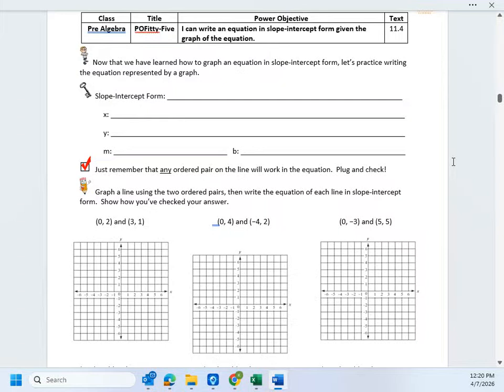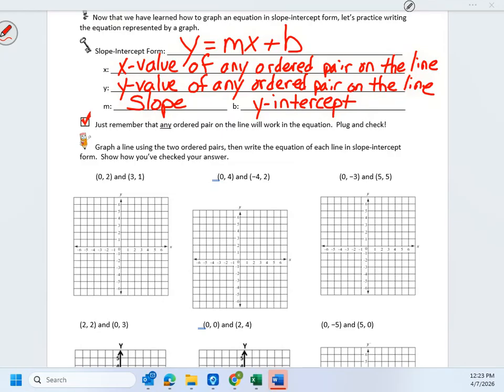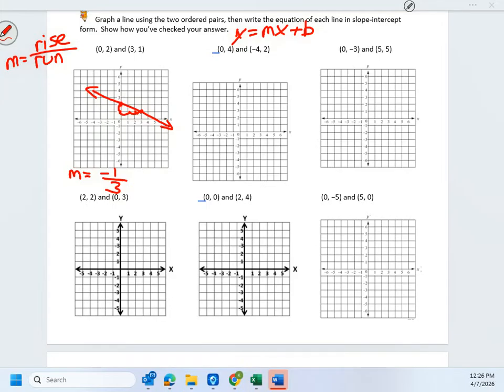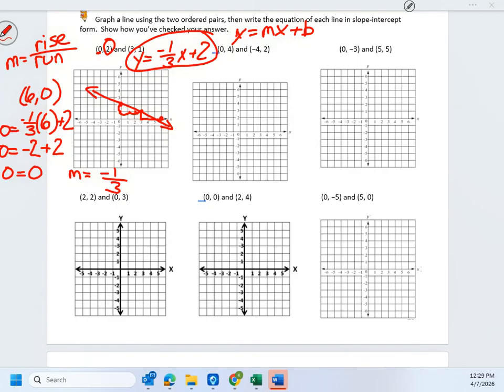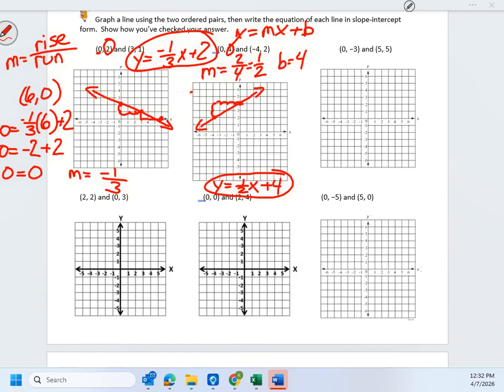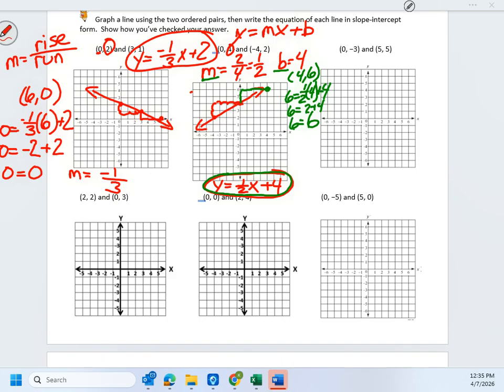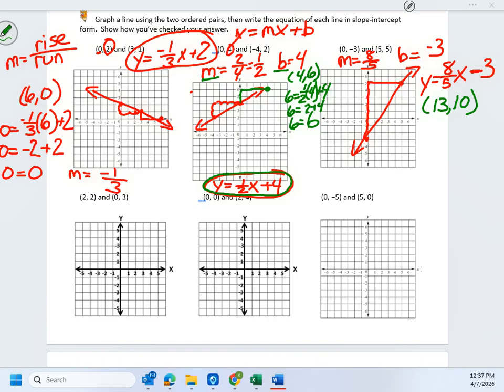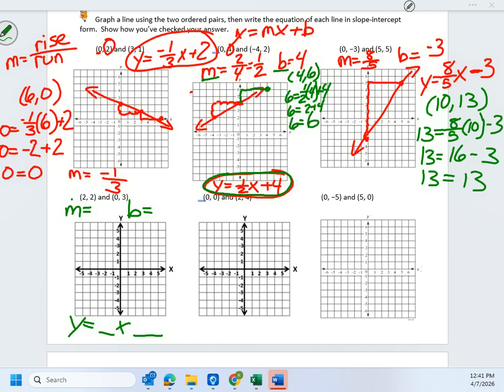4/7/26 PA PO55